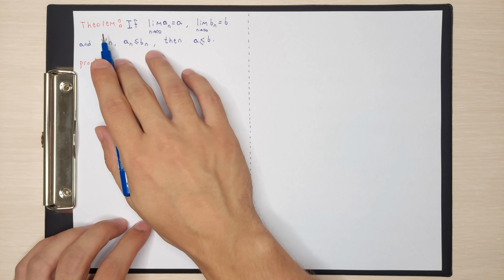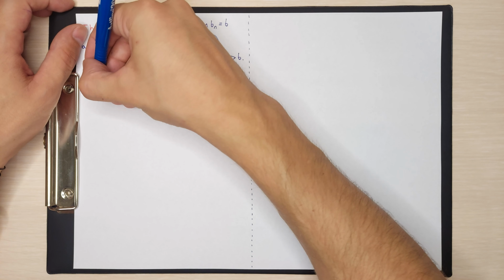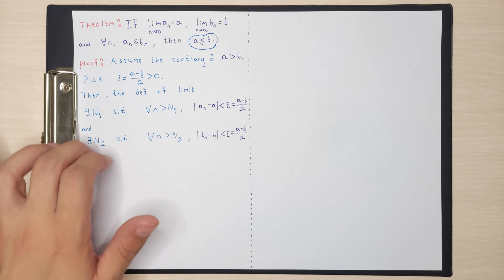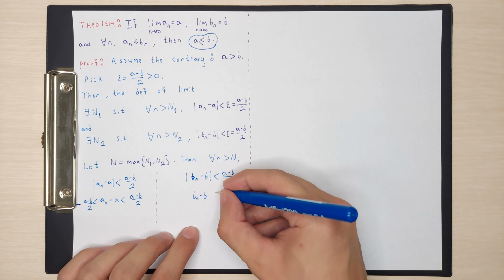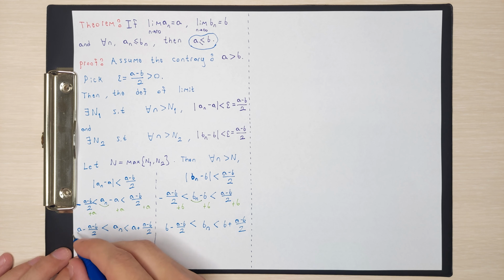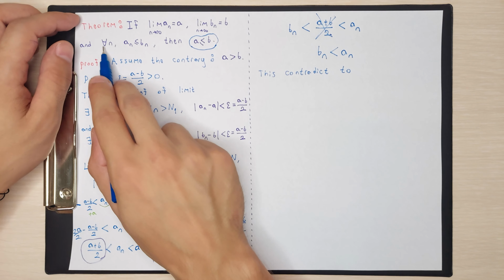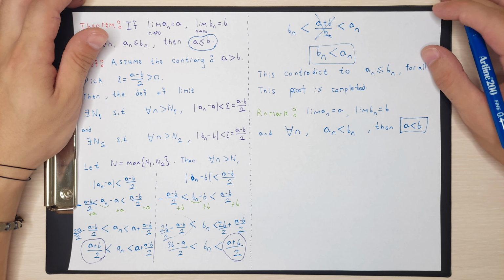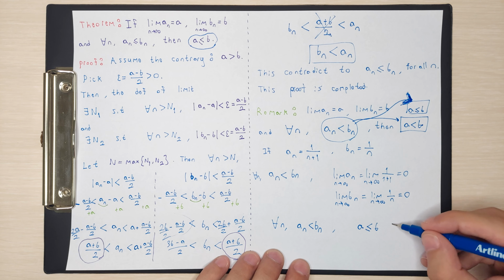Convergent Sequence Limit Laws / Sequence of Order Proof by Contradiction / Real Analysis (2022)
We prove that convergent sequence has limit laws. For this video we prove seqeunce of order limit law for convergent sequences. Falcon mathematics wish you good luck.